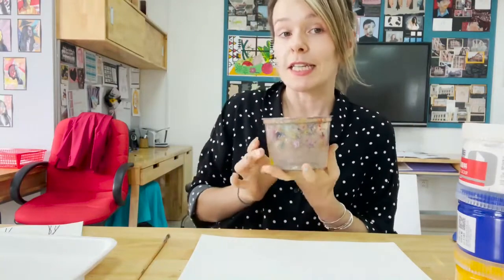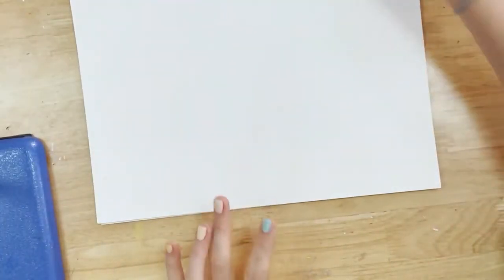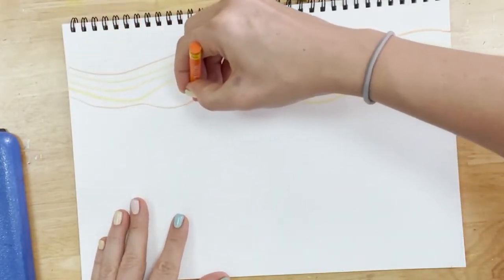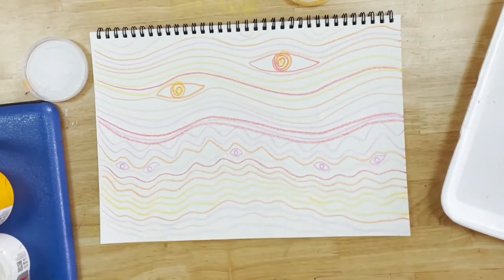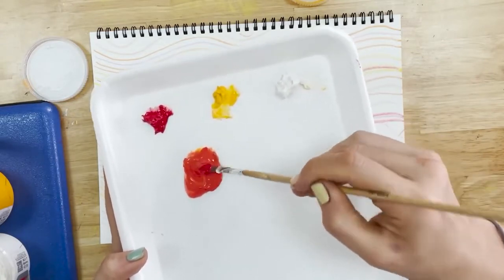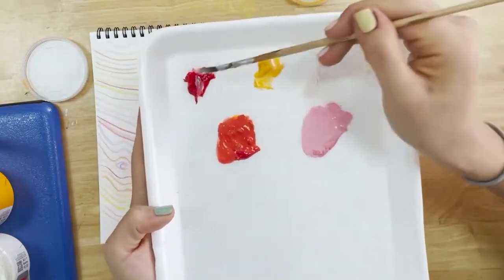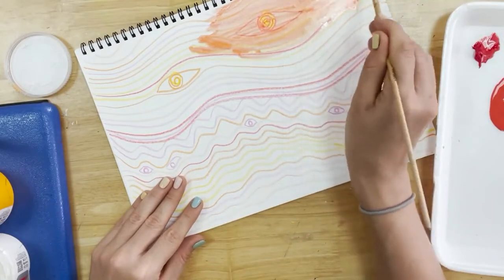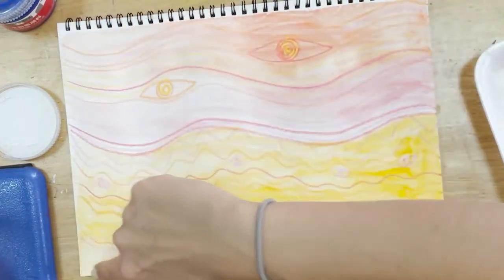Hundertwasser landscape background